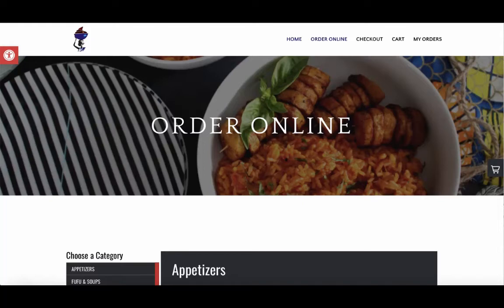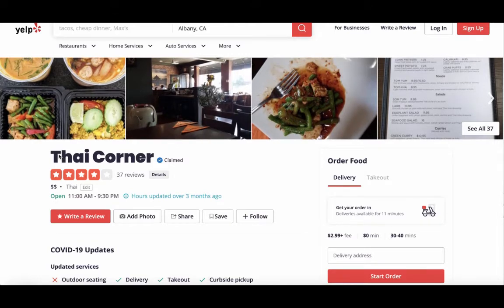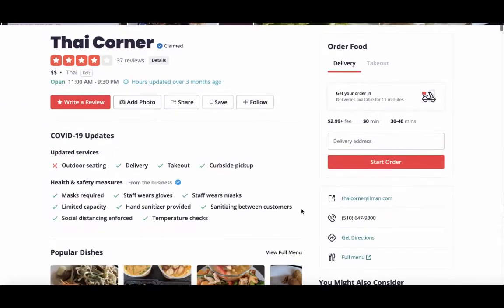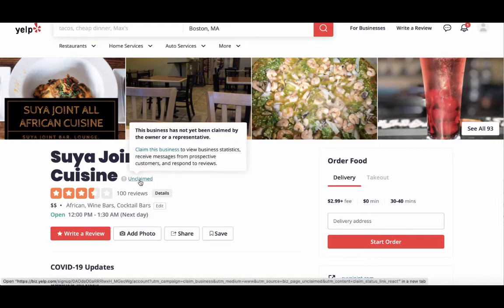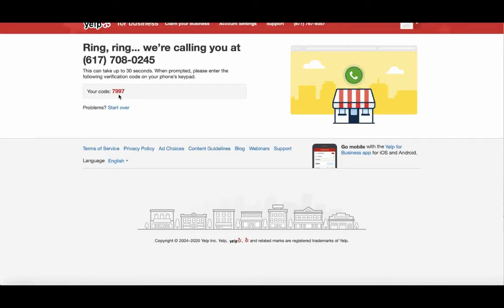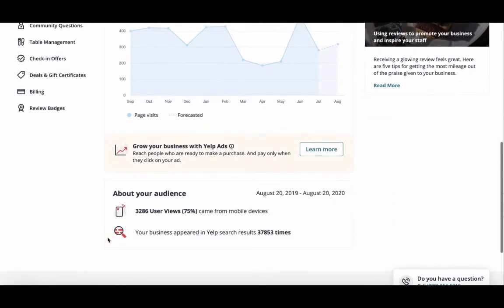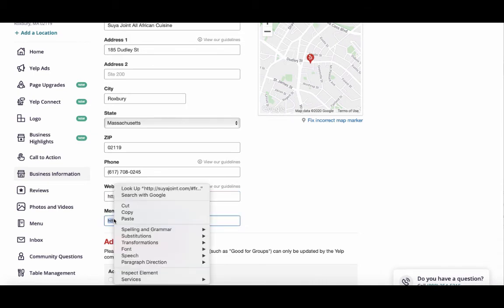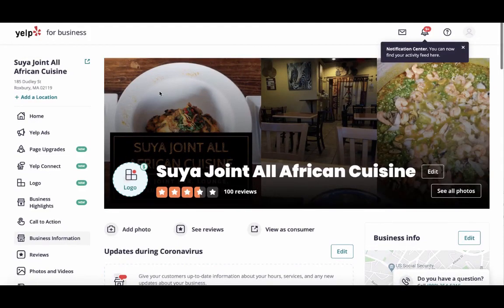How link Yelp to Smart Online Order Website or Order Online Page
In this video you will learn how to change the link to Yelp so your customers can order from your website.